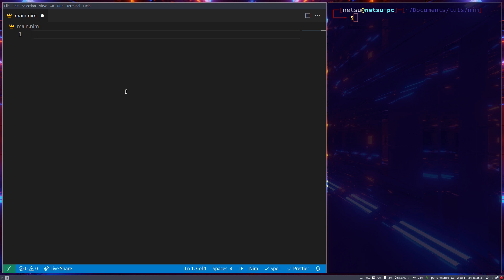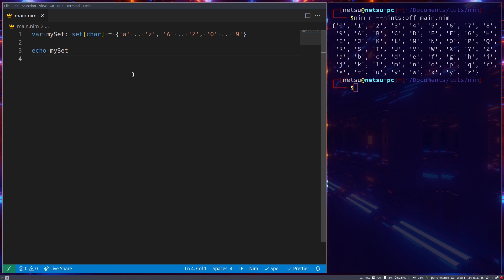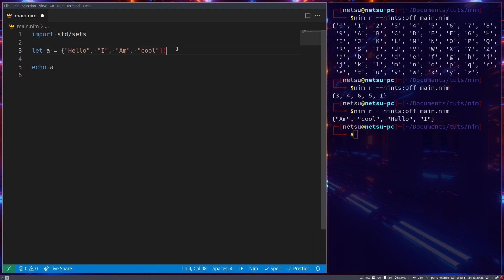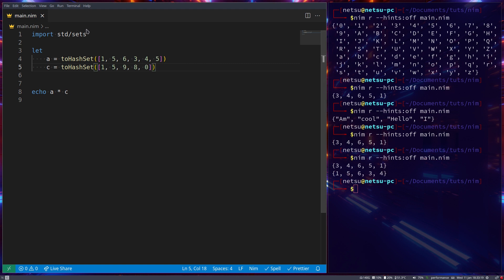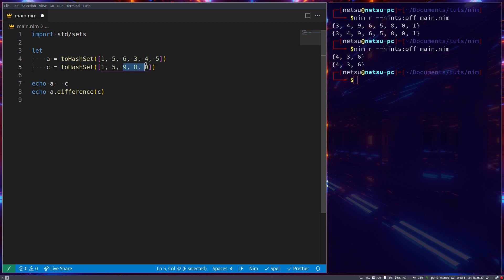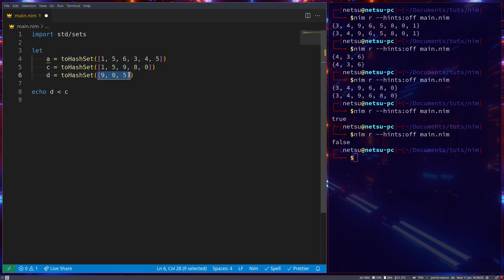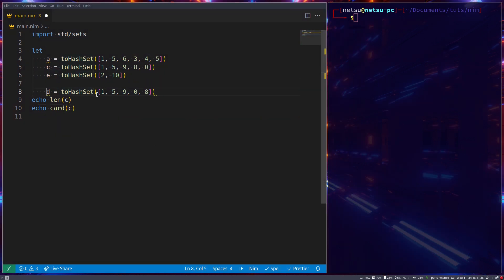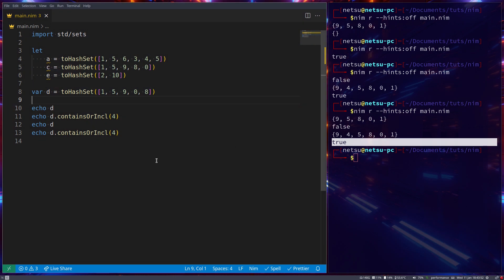Sets - Nim Tutorial (Part 12)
Sets can be a very useful data structure in Nim, able to remove duplicates and generate values to check against, such as numbers and letters!